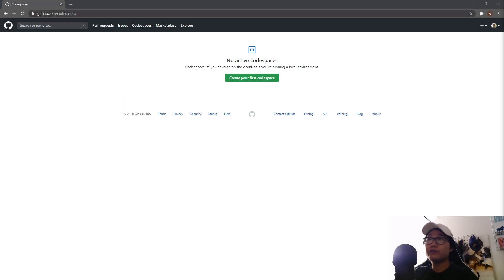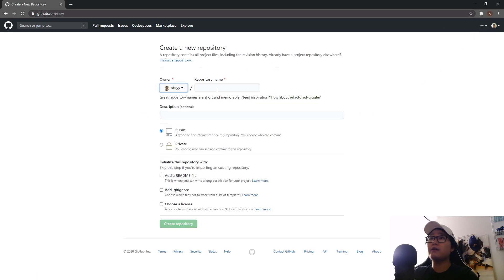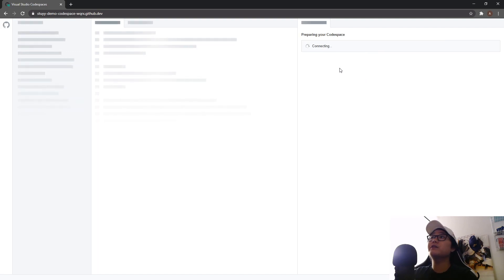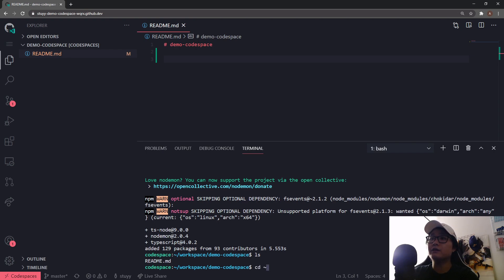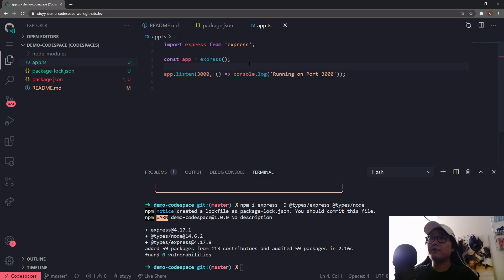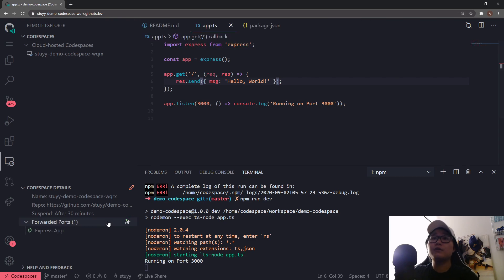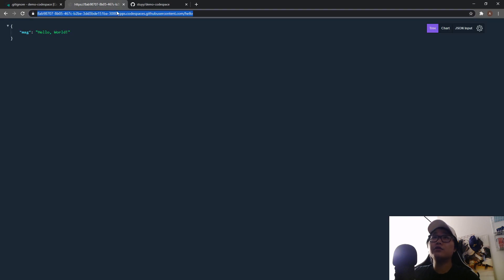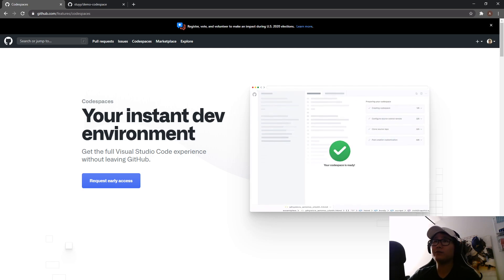Github Codespaces - Visual Studio Code in the Browser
In this video I will show you how to set up a simple Github Codespace, which allows us to edit our code with a built-in Visual Studio Code editor in the browser. We can also push our changes directly to our Github repository. You can also use Live Share to collaborate with others too. Basically everything you can do in your Desktop Visual Studio Code you can do on Github Codespace.